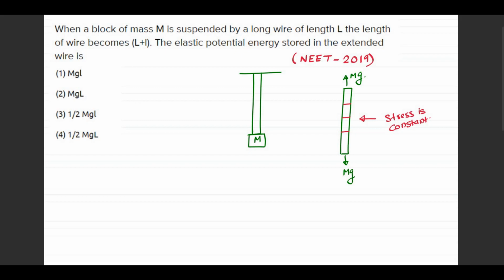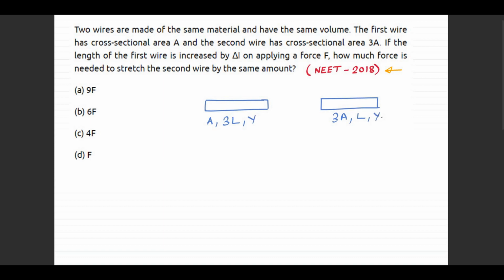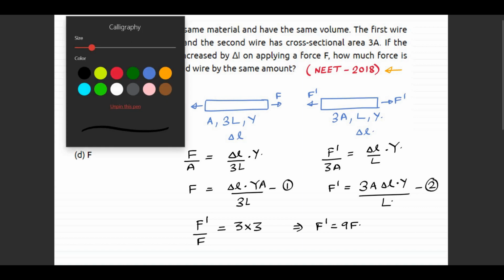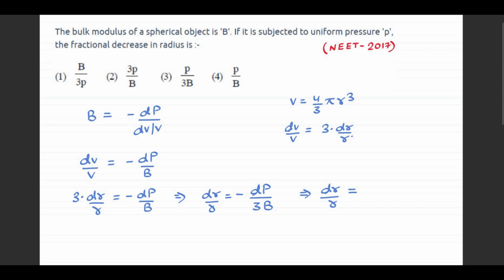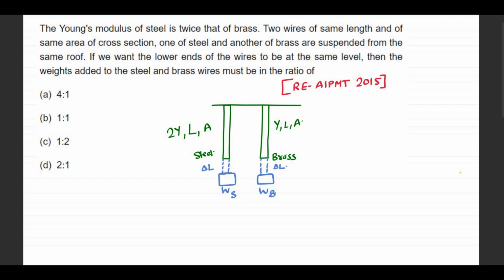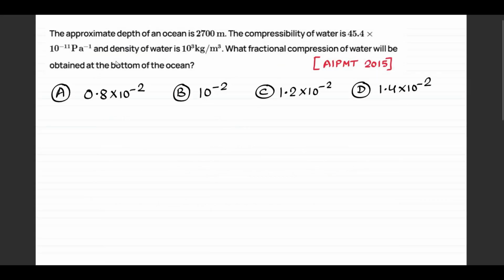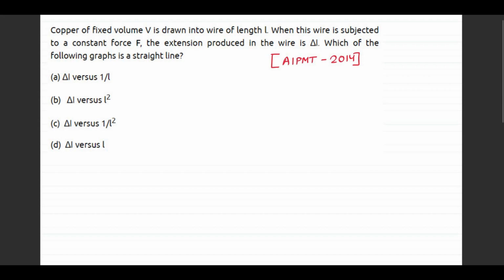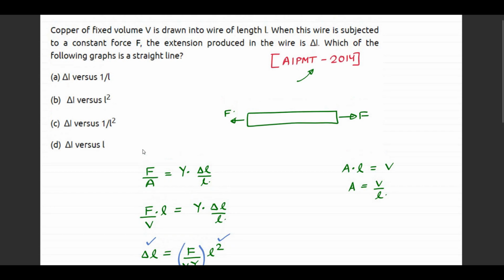Elasticity : NEET Previous Year Questions Solved